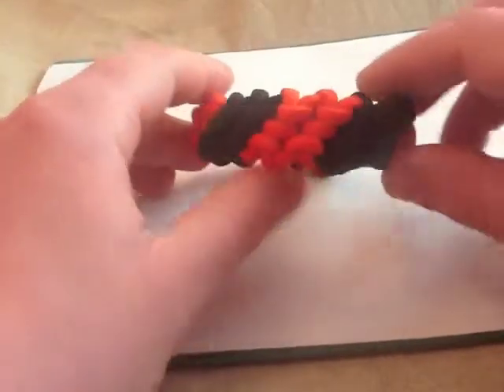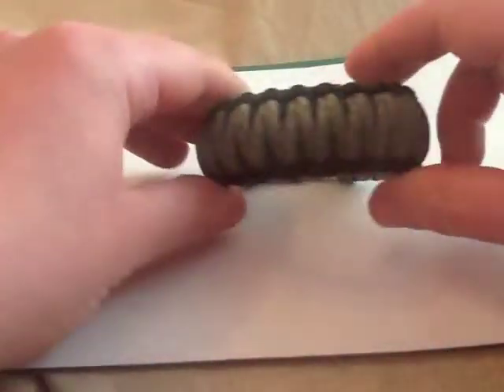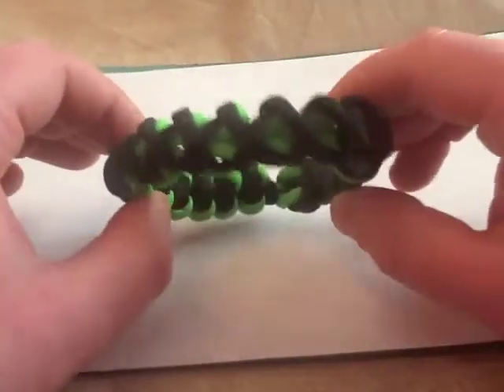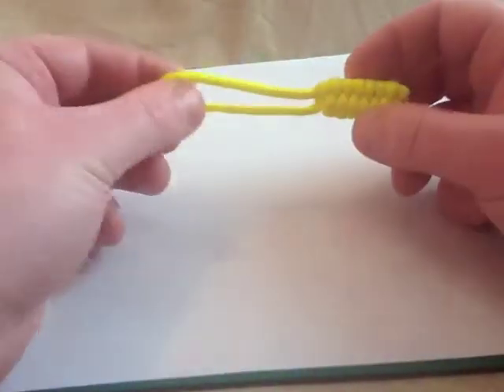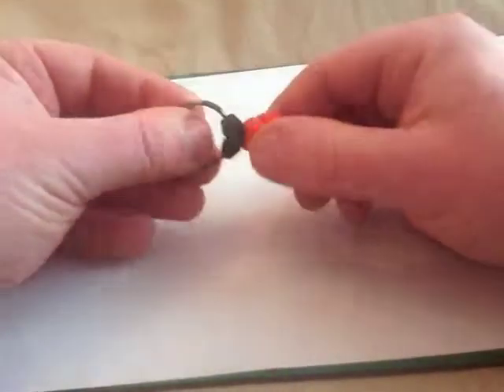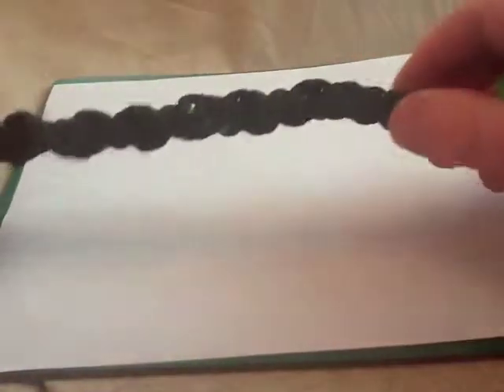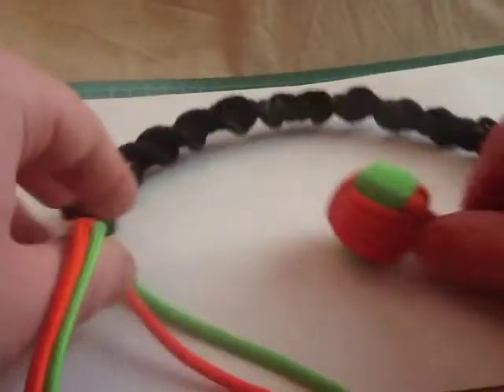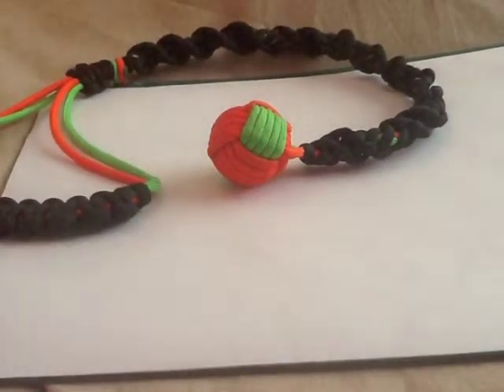Cordage crazy! - The sequel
A follow up video to my recent paracord vid. Shows some new weaves I have learnt for bracelets, zip pulls and keyrings. Also, a look at my finished monkeys fist.